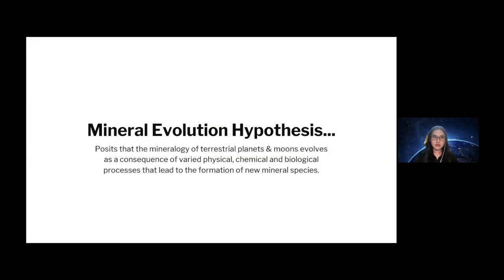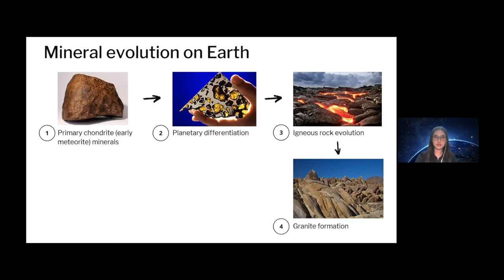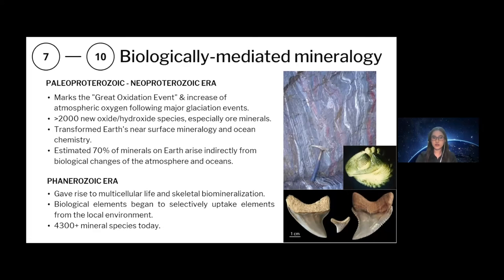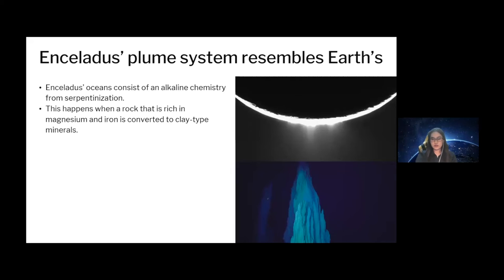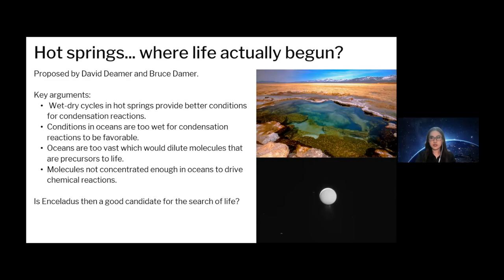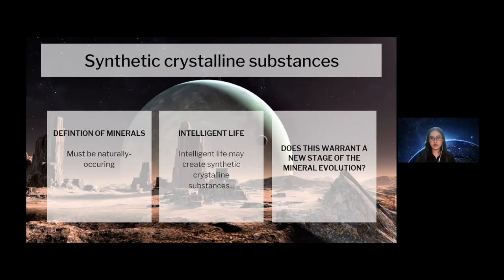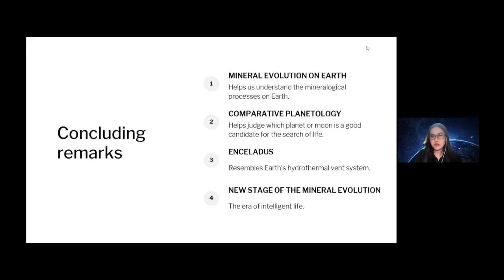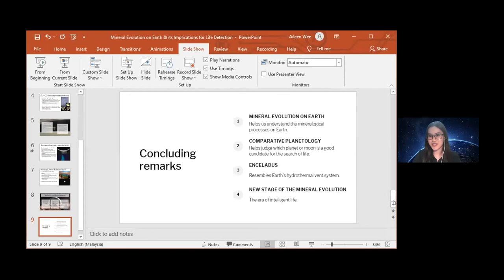YSP BlueSciCon 2021: Aileen Wee - Mineral Evolution on Earth and its Implications for Life Detection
"Mineral Evolution on Earth and its Implications for Life Detection", presented by Aileen Wee on 27 August 2021.